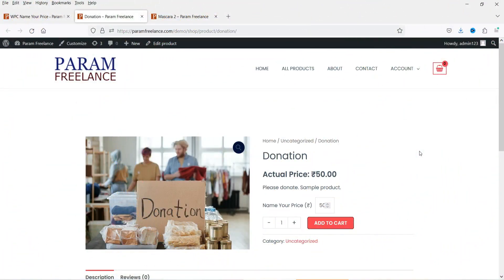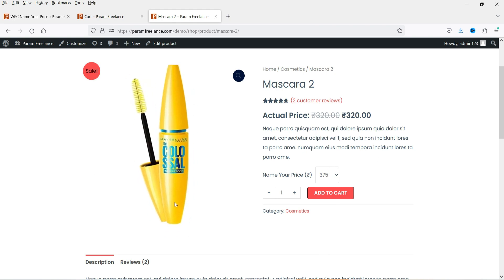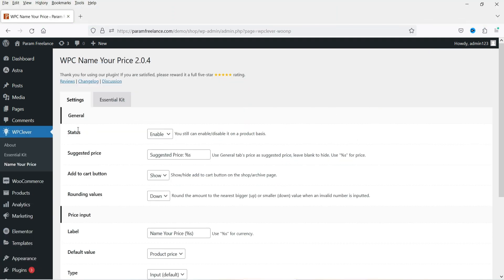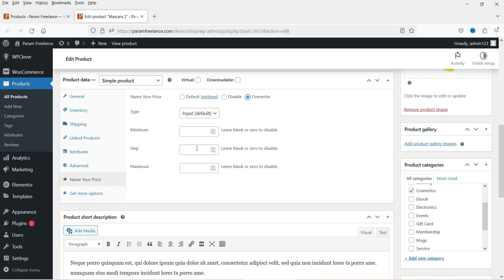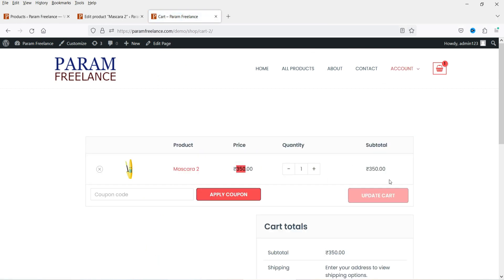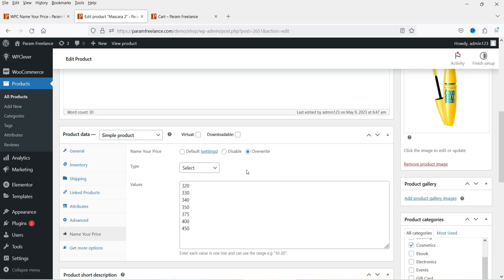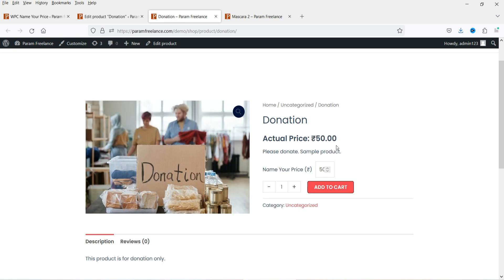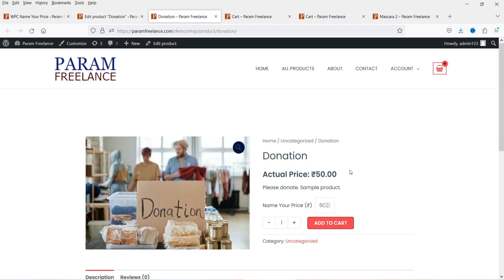Free WooCommerce Name Your Price Plugin | Custom Price for WooCommerce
In this video, I will install Free WooCommerce Name Your Price Plugin. Using this plugin you can use custom price for woocommerce products. It will be custom defined pricing option in WooCommerce. Customer will be able to enter custom pricing for the product. They can enter the pricing manually or they can select the pricing option from the drop down. You can also set the minimum and maximum pricing value. SO the customer will be able to select the pricing within that range.

This plugin will be useful in case of Donations where you can set the custom price for donation, Customer can enter the value for donation. WooCommerce Name Your Price option will be useful when you want to clear the products from your store. So instead of just giving them away, you can ask the customer to enter the custom price for the product.

👉 Topics covered in this video:
✅ Free WooCommerce Name Your Price Plugin
✅ Custom Price for WooCommerce
✅ how to use name your price plugin
✅ Name your price for WooCommerce
✅ Customer defined price option

I hope that you will like this video about Free WooCommerce Name Your Price Plugin | Custom Price for WooCommerce .